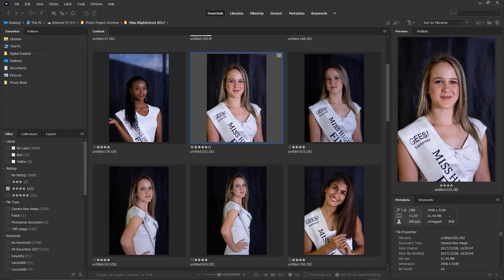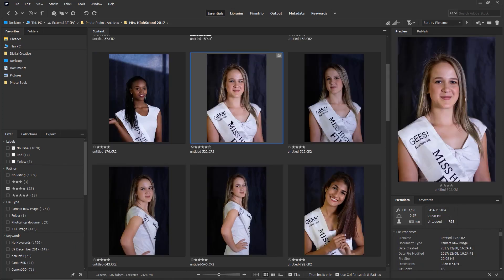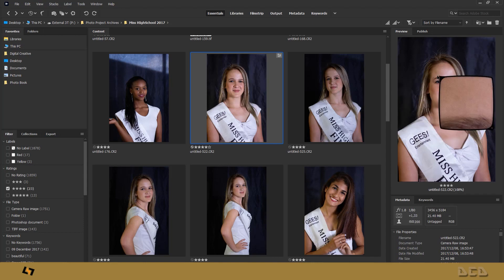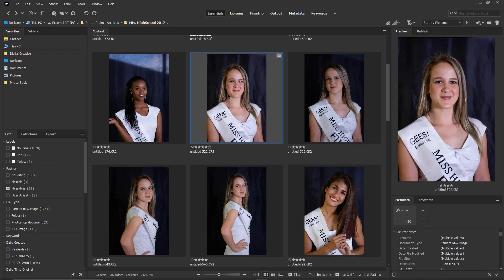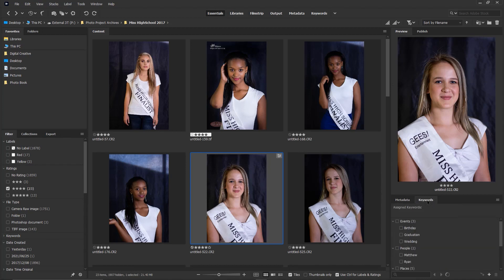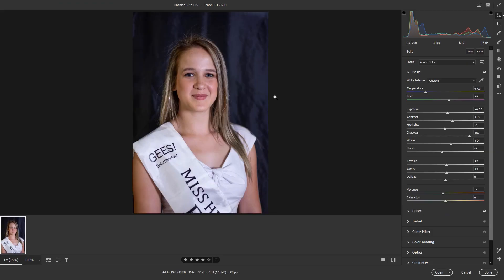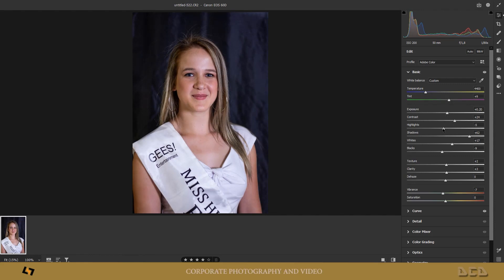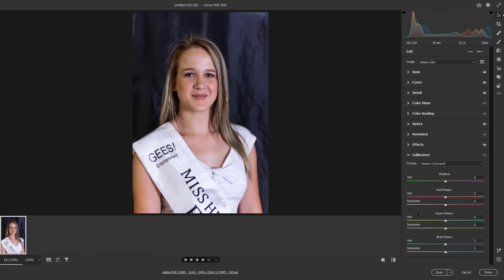My workflow from Adobe Bridge to Camera RAW.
This is a short demonstration of my photo Retouching workflow using Adobe Bridge and Camera RAW.